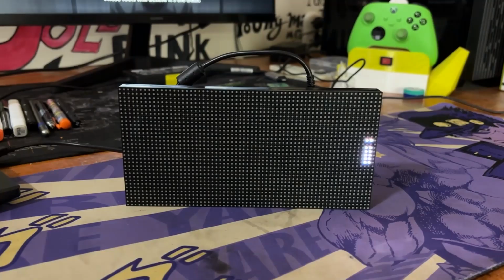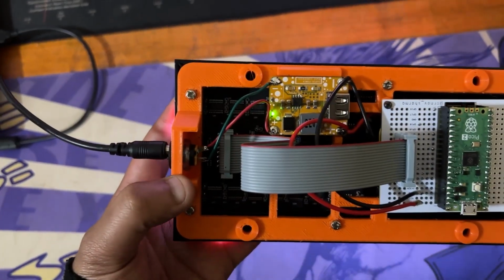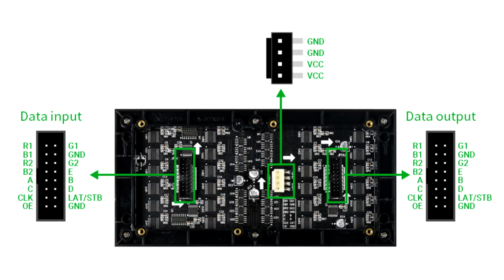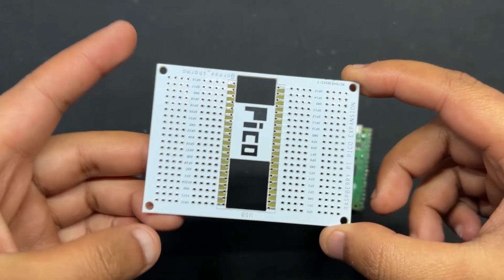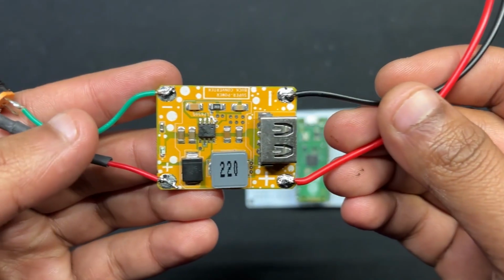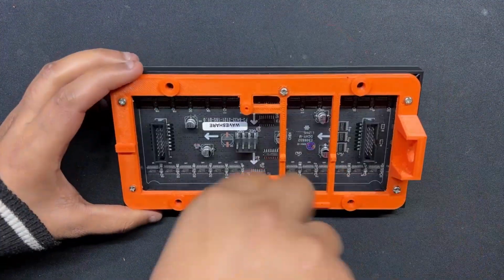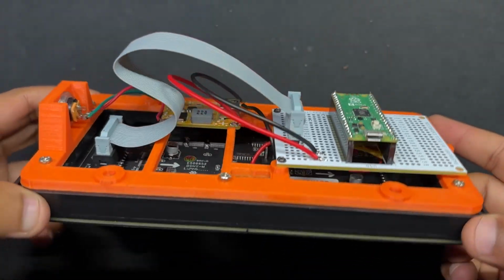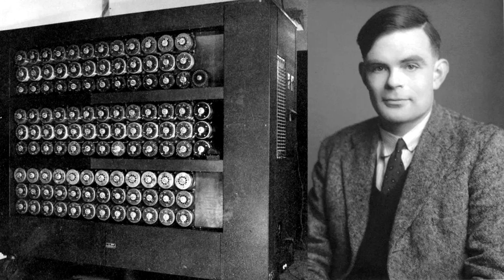This Matrix Panel is Awesome!